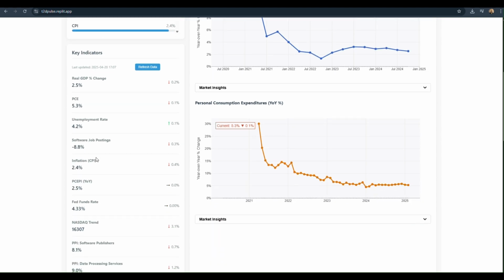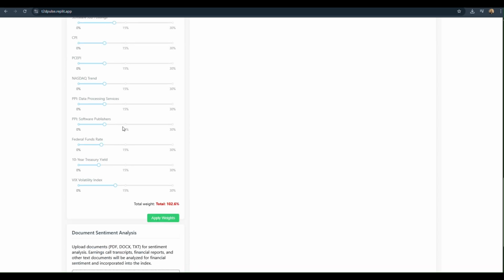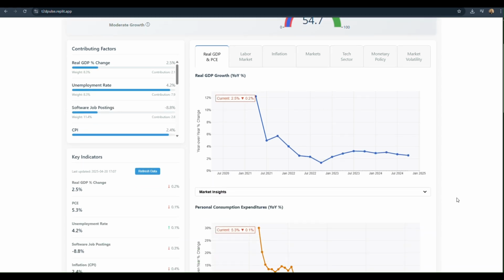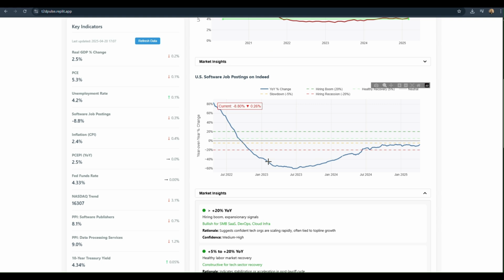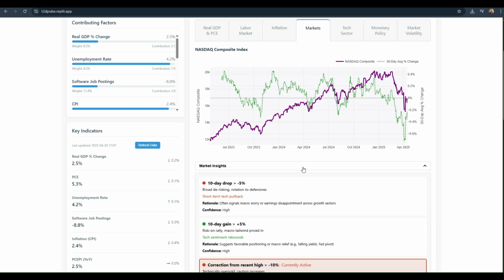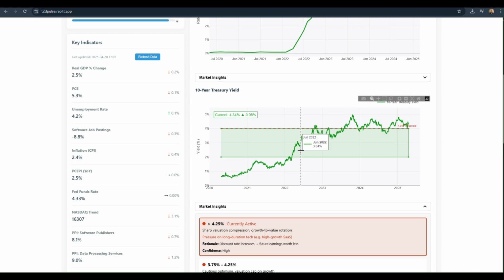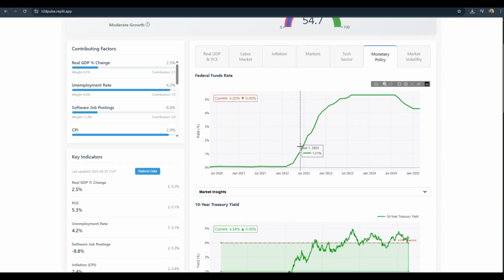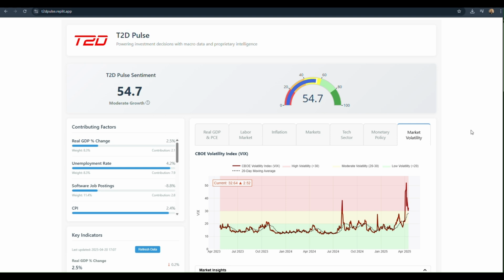T2D Pulse Flashing Red for Stocks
Bearish signals heading into earnings season.